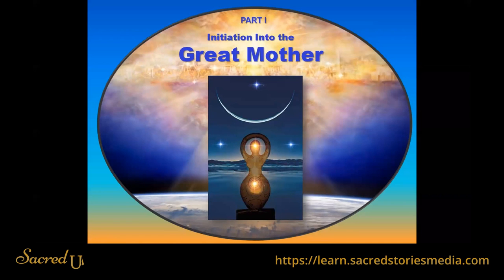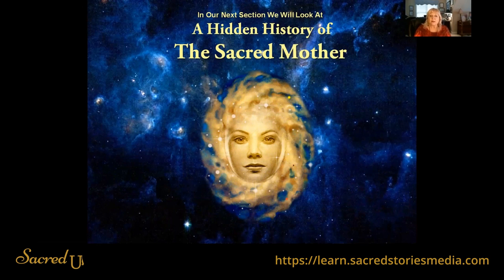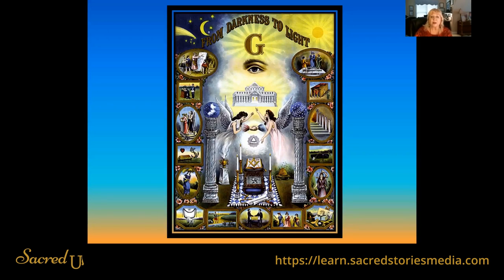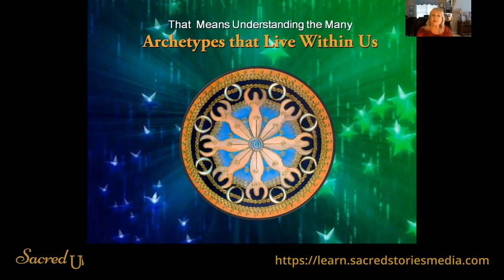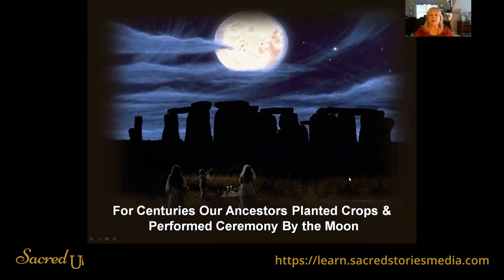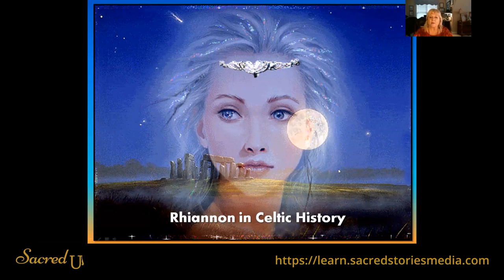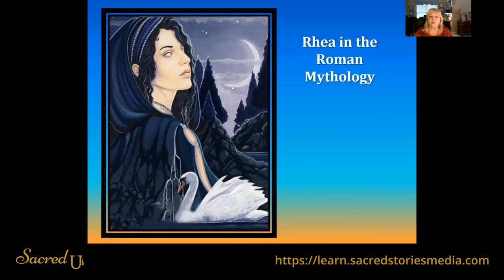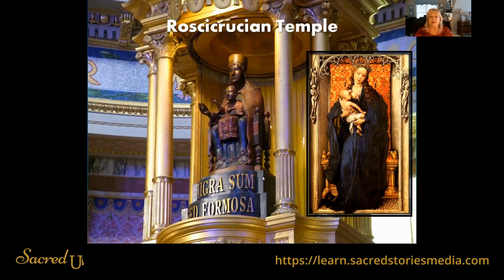Mary Magdalene and the Return of the Divine Goddess with Tricia McCannon | Sacred Stories | Sacred U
Enjoy for free module one of Mary Magdalene and the Return of the Divine Goddess, a phenomenal 5 Star online course with Mysteries Expert Tricia McCannon!

Discover why the remembrance of Mary-Isis-Sophia, the Sacred Mother is so important and how Mary Magdalene is helping to return Her wisdom to our planet. The Great Mother has been known by many names in every culture of the world, and there was once a time in human history when She was thought to be the greatest expression of the Creator. We invite you to take the first steps into the initiation of the Sacred Mother.

to purchase the rest of this 5 Star course and preview other incredible courses by Tricia McCannon!